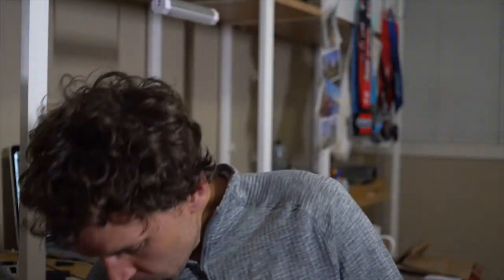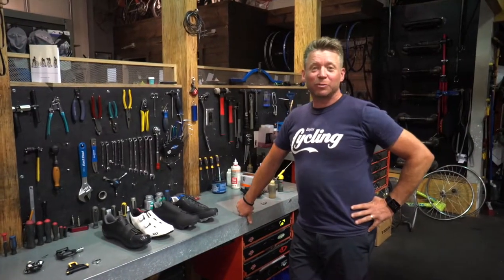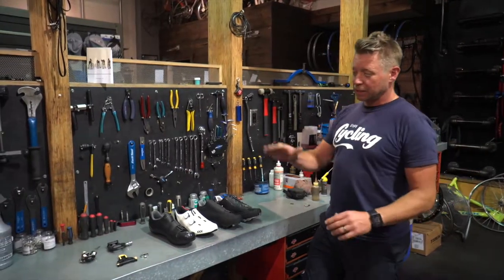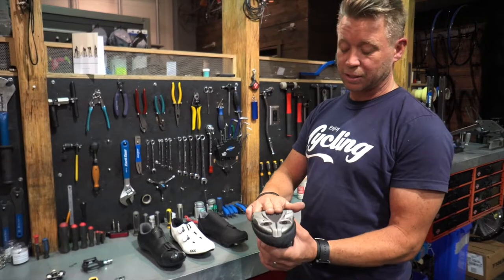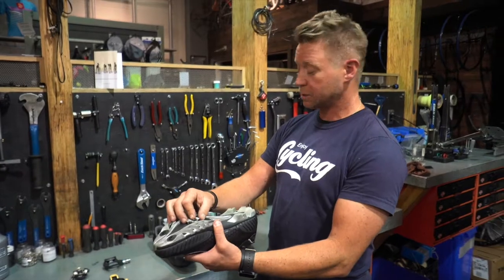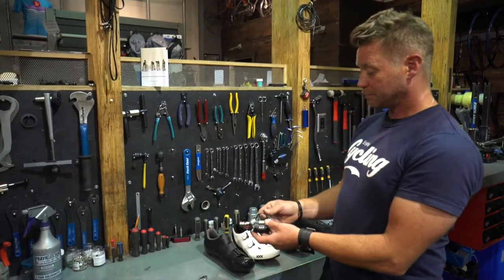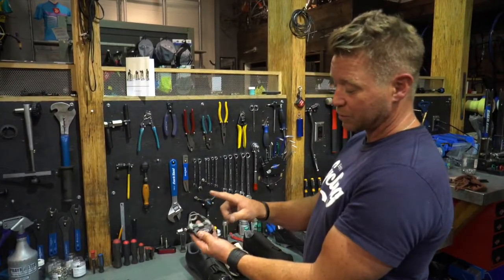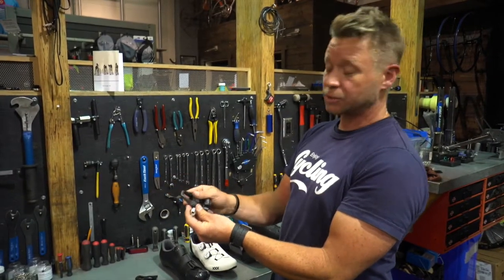Cycling Shoes SPD, Road vs MTB | Day 53